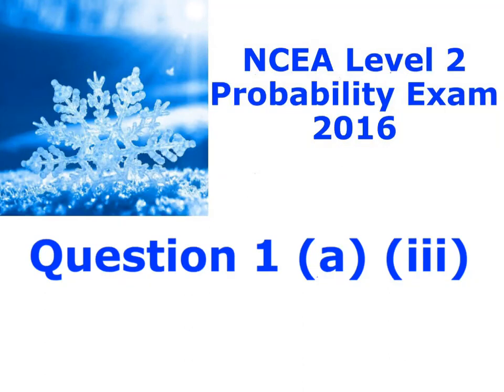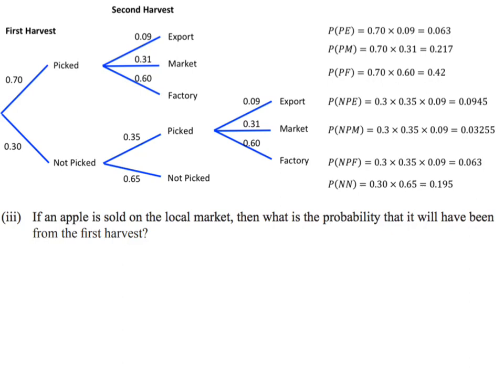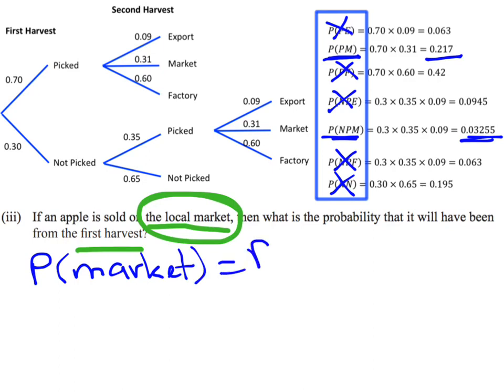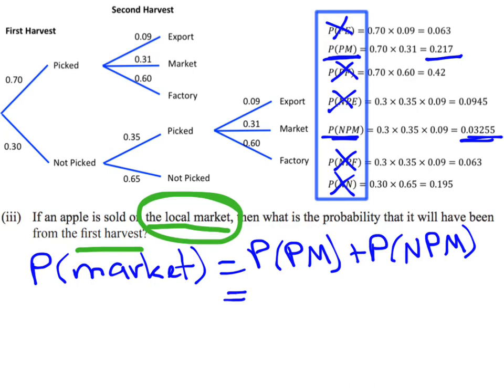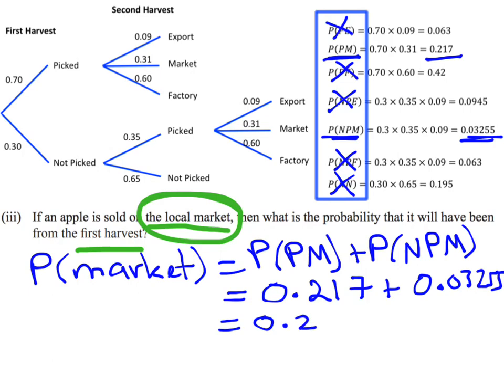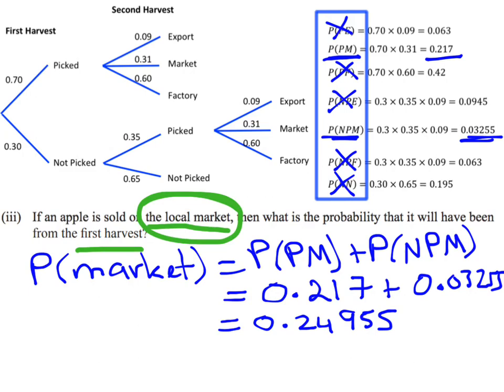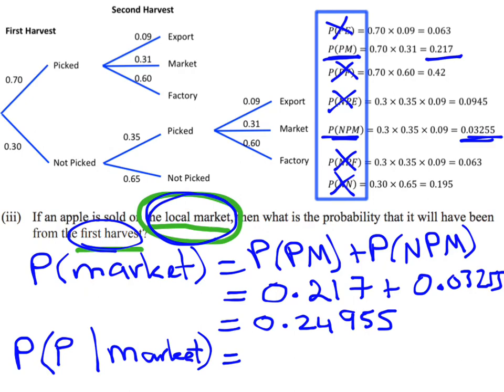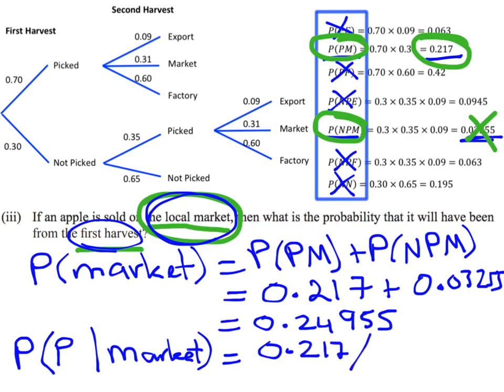Question 1 (a)(iii)